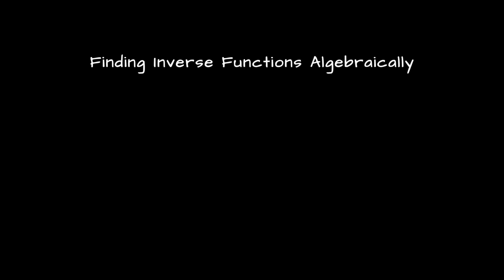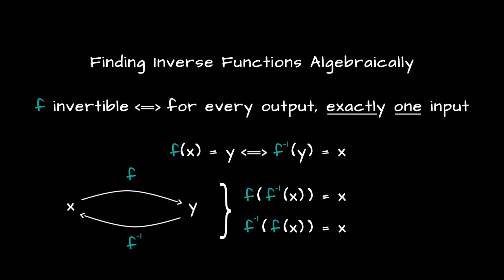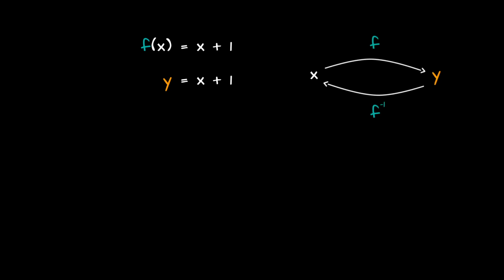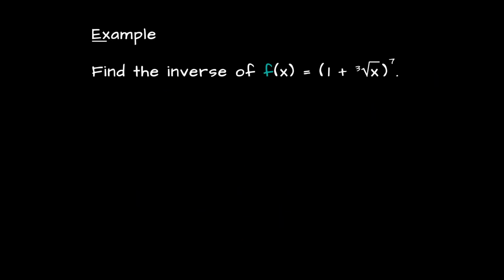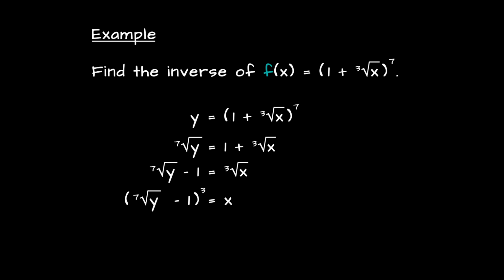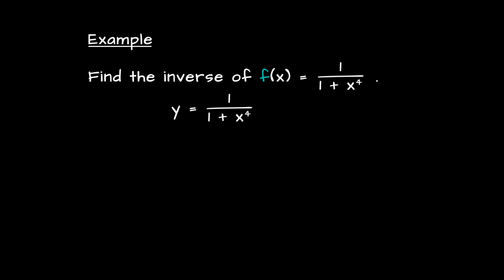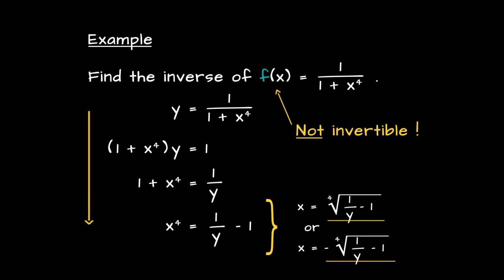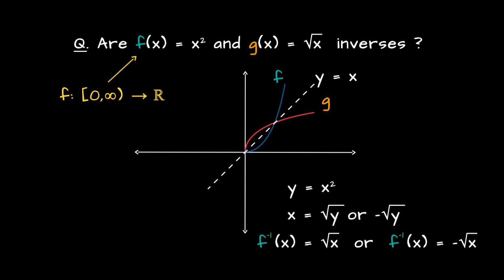3.6 Finding Inverse Functions Algebraically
In this video, you’ll learn how to find inverse functions algebraically, and also how to tell, using algebra, whether a given function is invertible. Upon completing this activity, you should be able to:
- Find a formula for the inverse of a function
- Determine whether a function defined by a formula is invertible